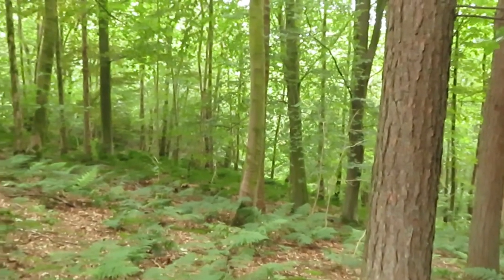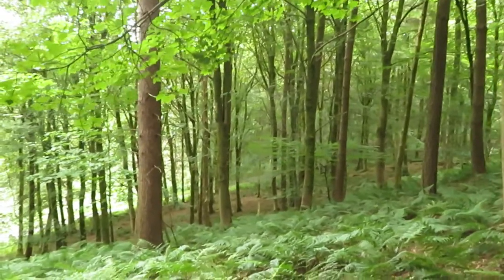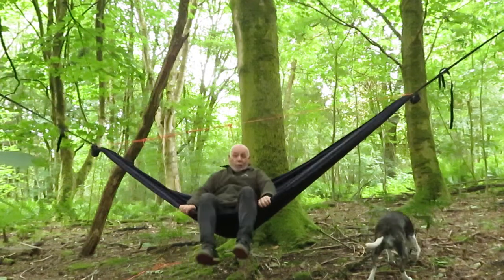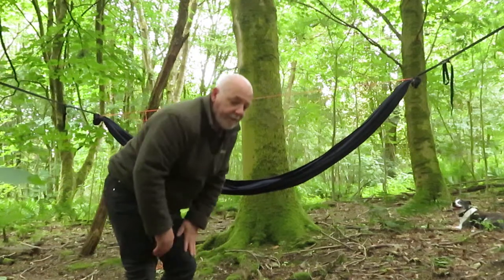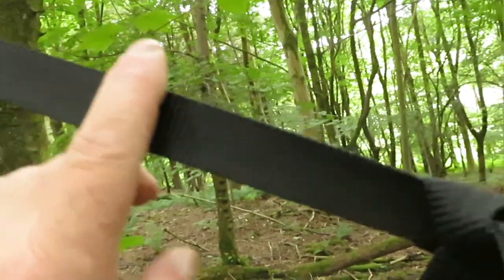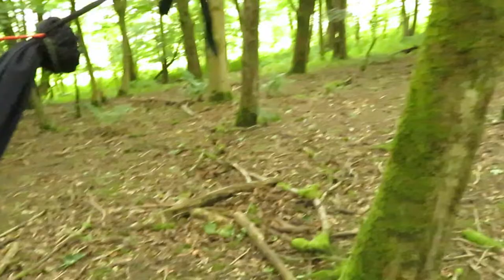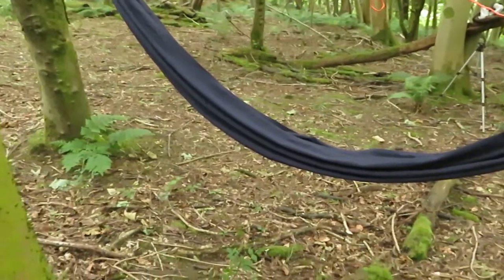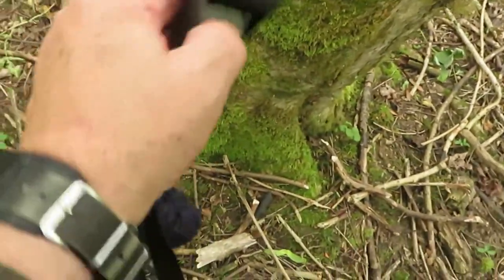hammock,no whoopie slings,beena's or tension rings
simple hammock,heavyweight version, i have never used a hammock before and never been on one but it turns out they are great,i will be looking into making a lightweight version for bike camping, not buying,just making own gear, at 2 min 45 sec you might want to pump up the volume